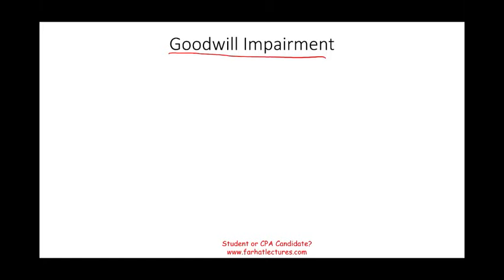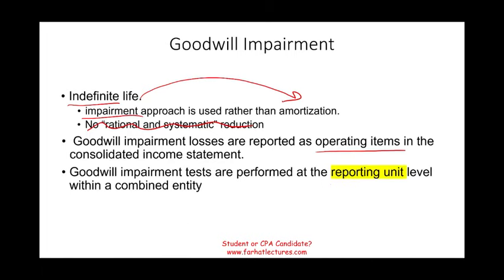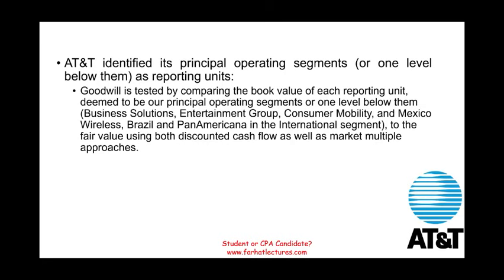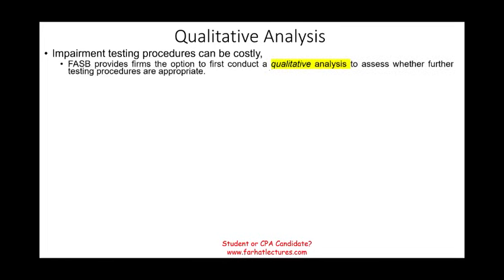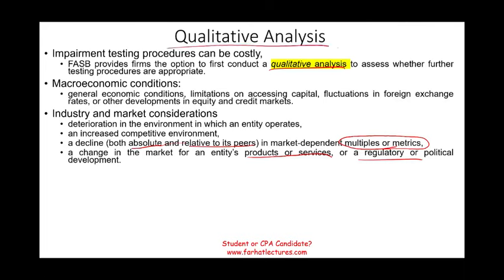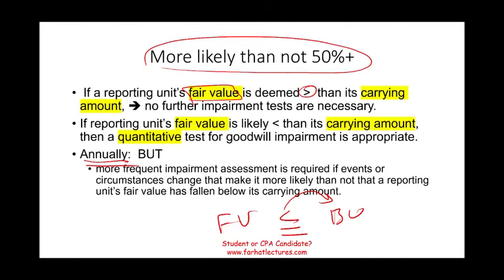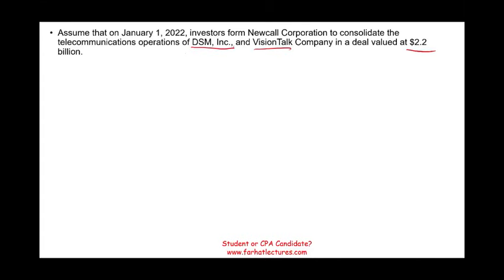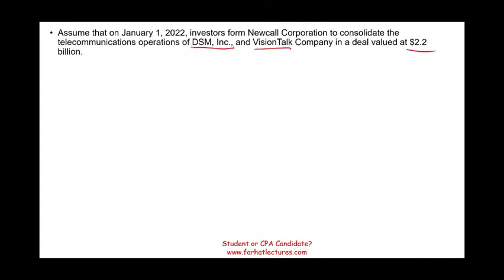Goodwill Impairment. CPA Exam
In this session, I will discuss goodwill impairment.